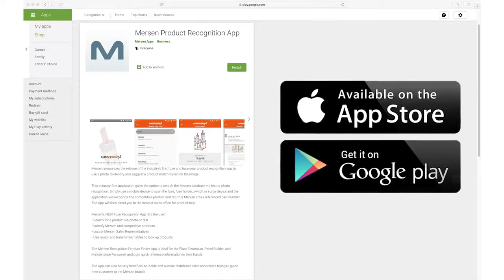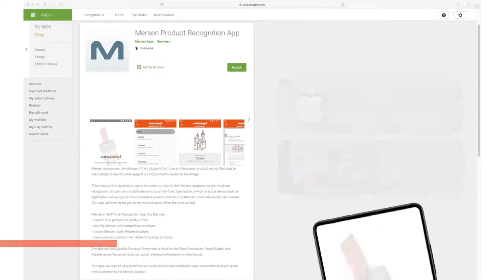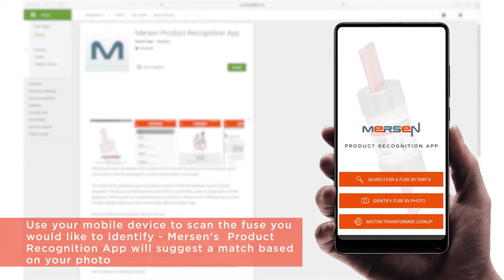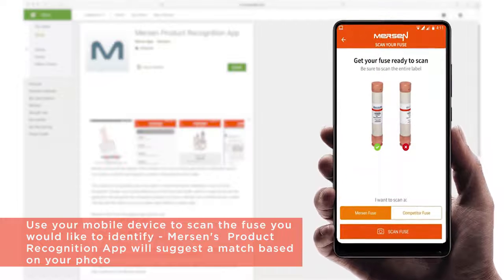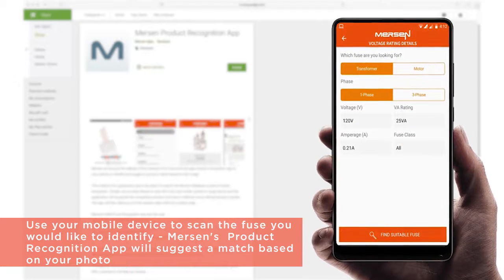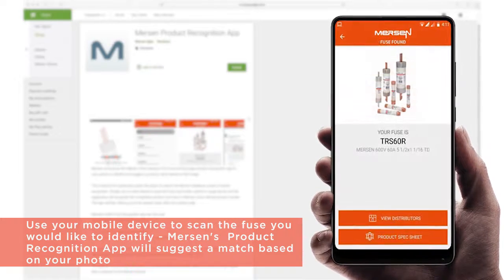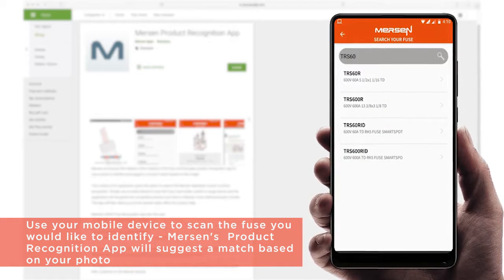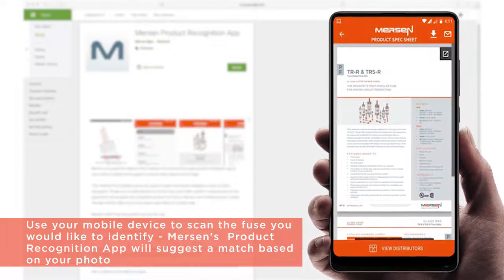Mersen Minute Video: Product Recognition App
Find out more about  Mersen's  Product Recognition App.